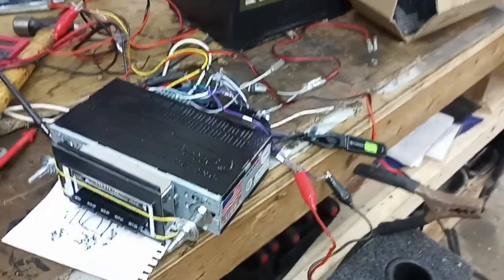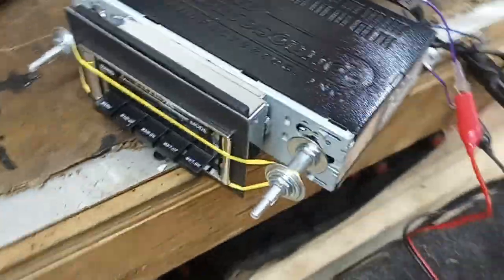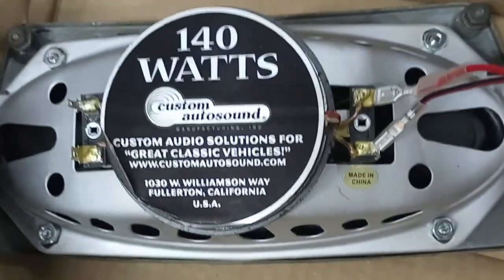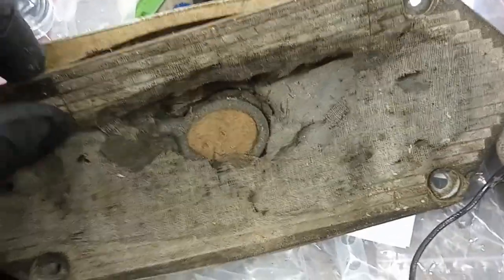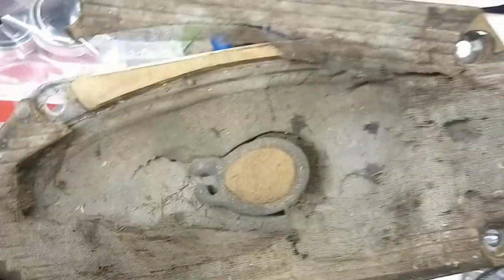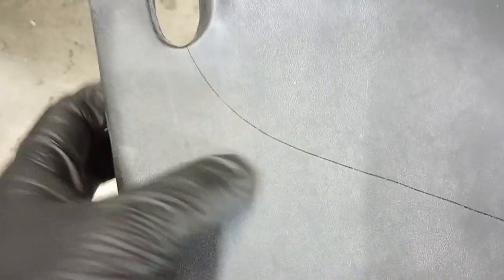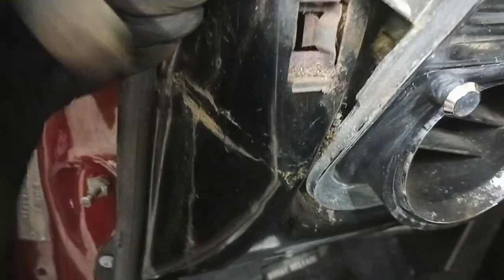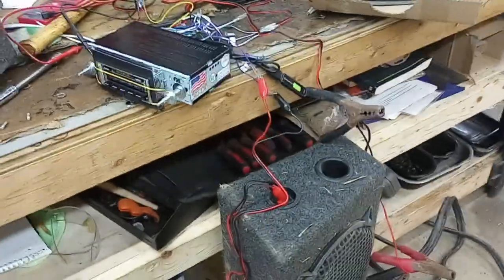Buick Wildcat - New Custom Autosound Radio Test and Dash removal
I removed the old radio and dash speaker which wasn't working.  Tested out my new @customautosound1065  stereo and dash speaker on my bench before installation.